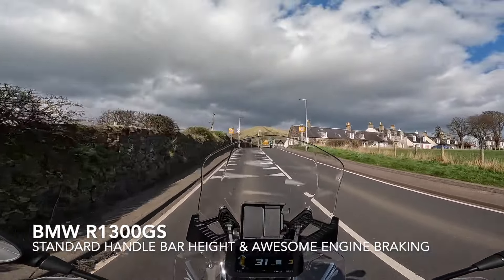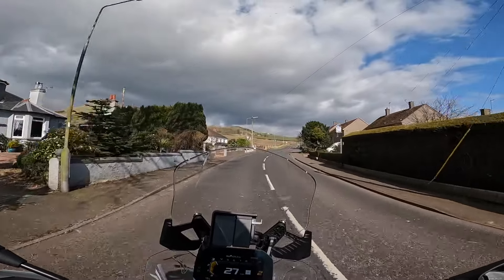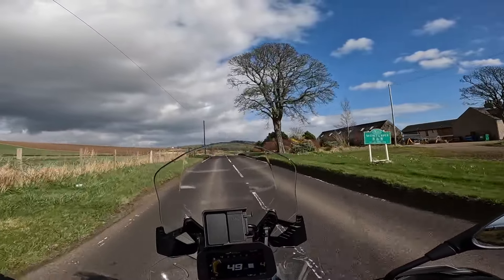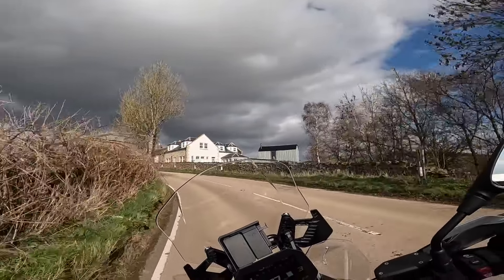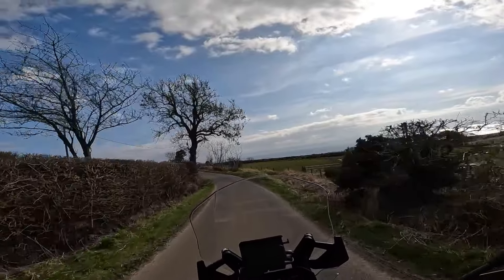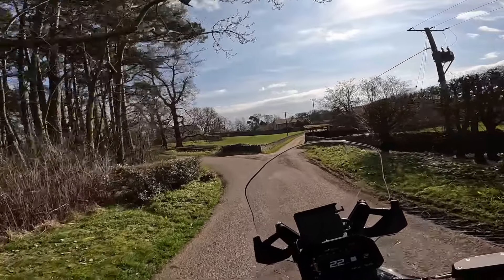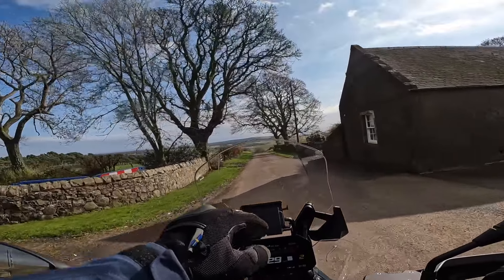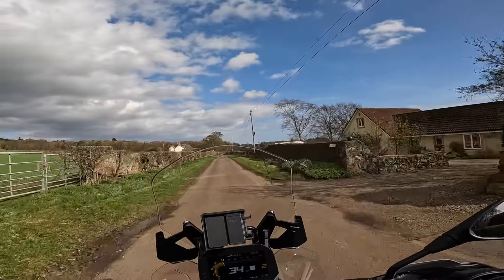BMW R1300GS - Standard bar height engine braking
More chat while out riding the GS, standard handlebar height is too low if I'm standing up and this bike has awesome engine braking, and going down one of my toughest cycle route climbs.